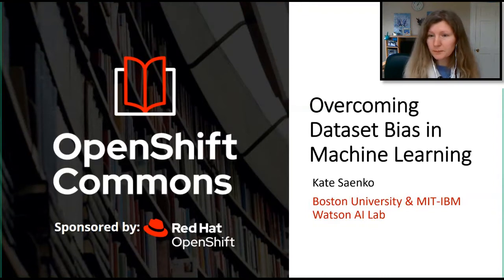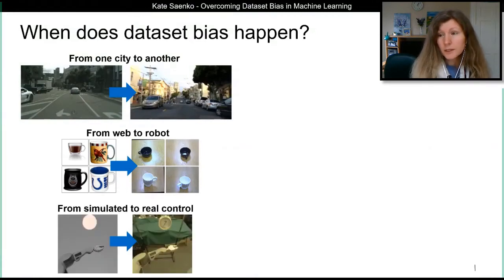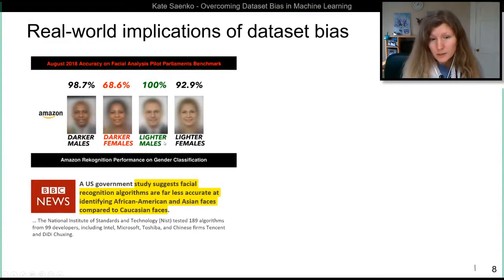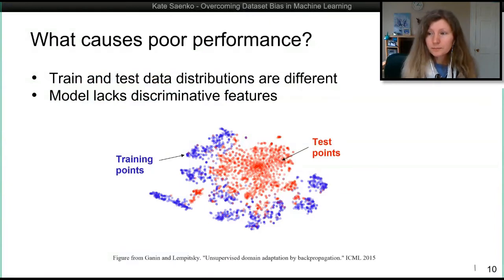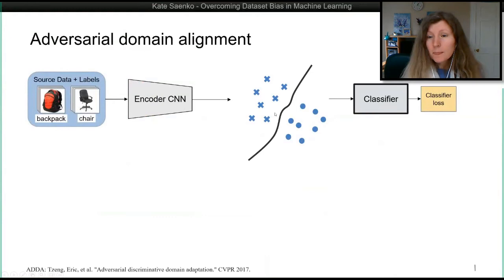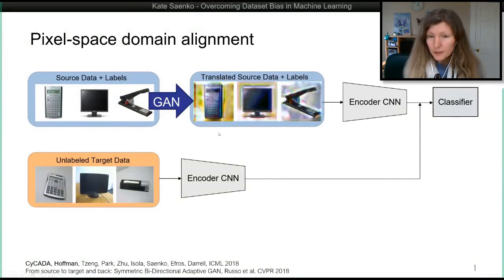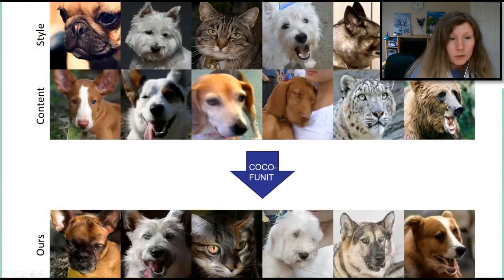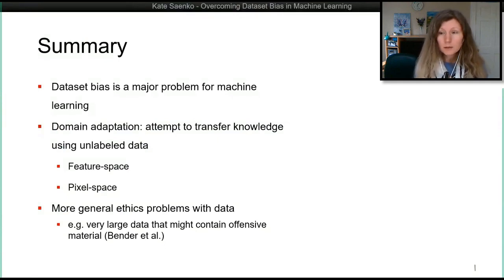Keynote: Overcoming Dataset Bias in Machine Learning KateSaenko Boston University MIT-IBM Watson Lab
Keynote: Overcoming Dataset Bias in Machine Learning

KateSaenko Boston University MIT-IBM Watson Lab

OpenShift Commons Gathering on Data Science
January 28, 2021